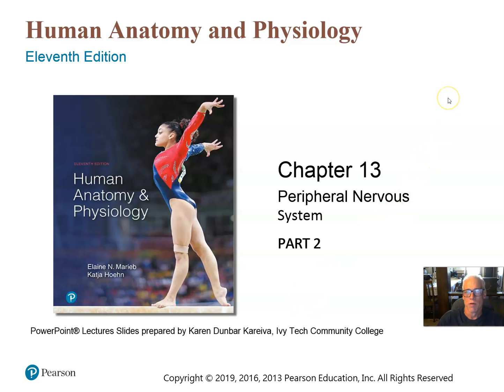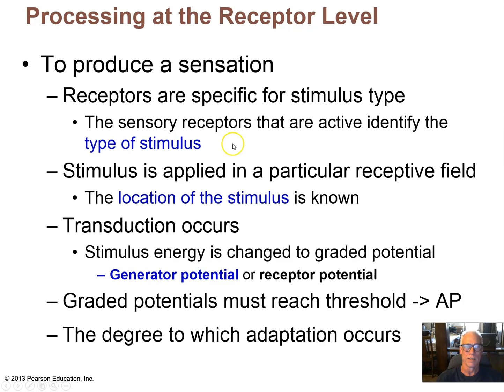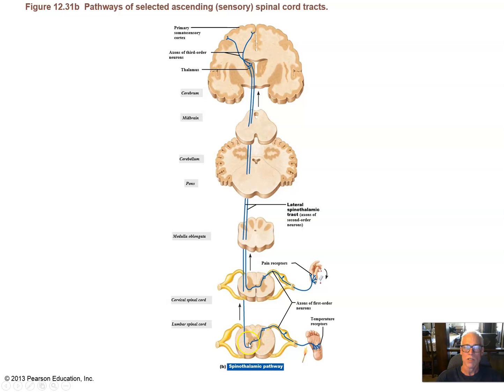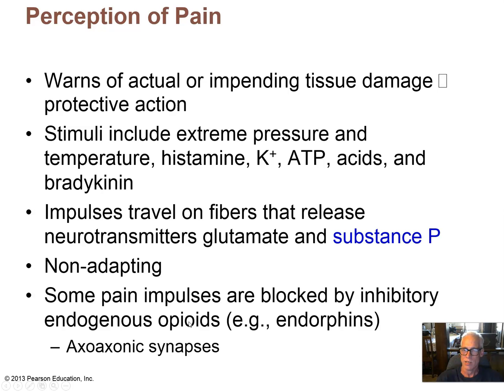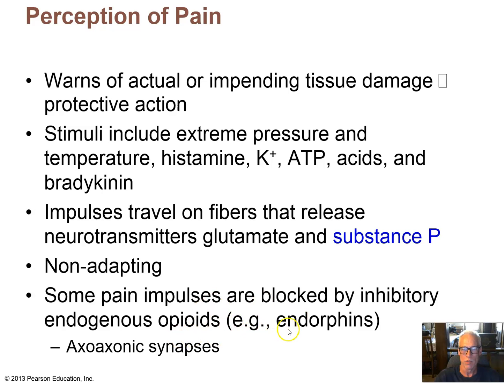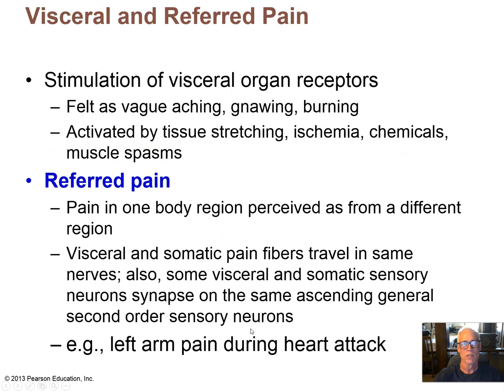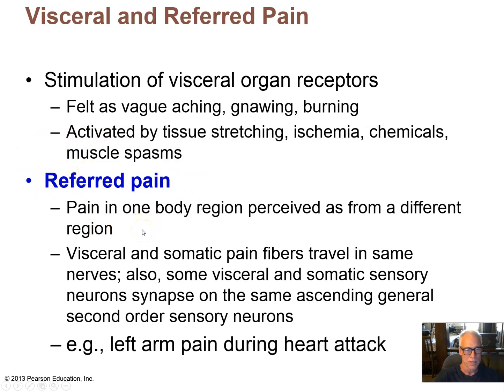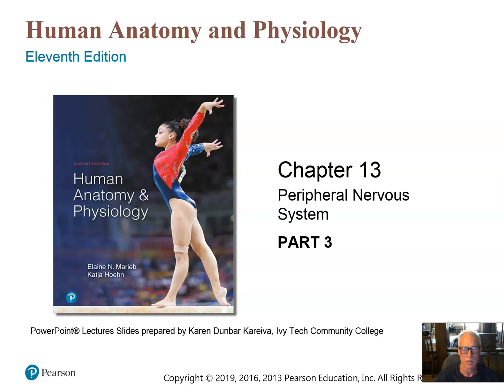Ch 13 Part 2 Sensory Integration and Pain Sensation